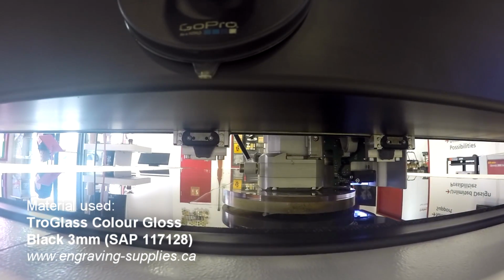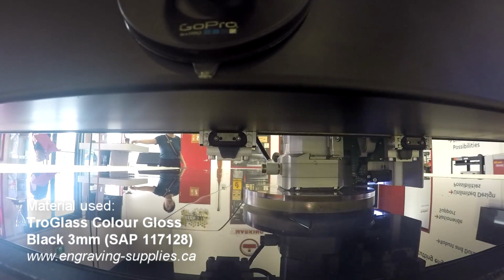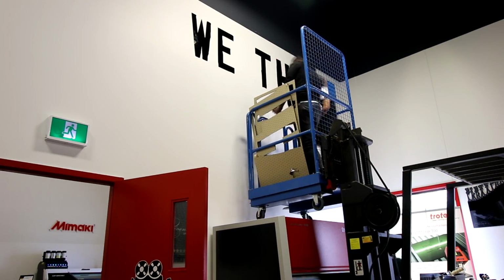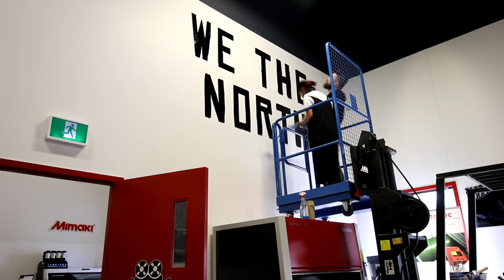Laser Cut Acrylic Sign | Large Format Laser Cutter | Trotec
This week, since the Raptors won the NBA Championship this year, we wanted to make a massive laser cut acrylic sign in their honour!

We use our SP2000 large format laser cutter to cut our TroGlass Satin Black 3mm cast acrylic sheets. We then use the remaining material as a stencil which we level on our wall, take off our 3M adhesive from the letters and glue directly on the wall.

LASER SETTINGS
Laser: Trotec SP2000 200w
Cut: 70 power, 2 speed, Hz: 20000